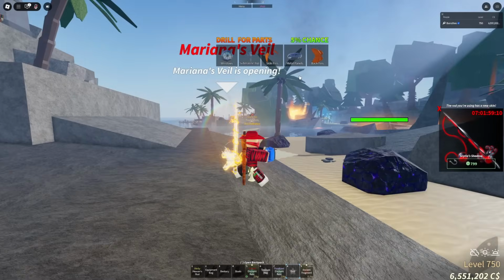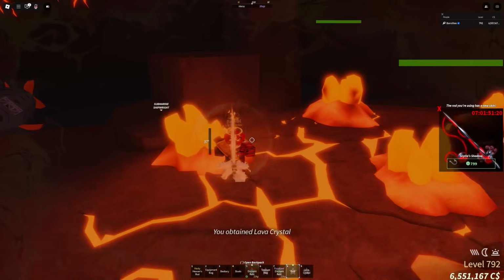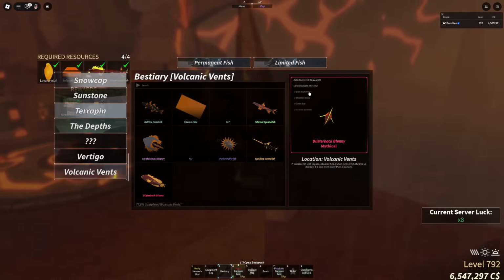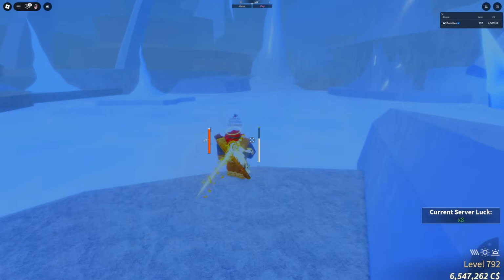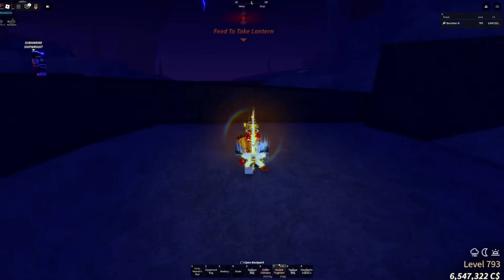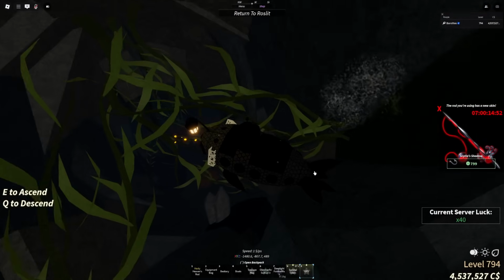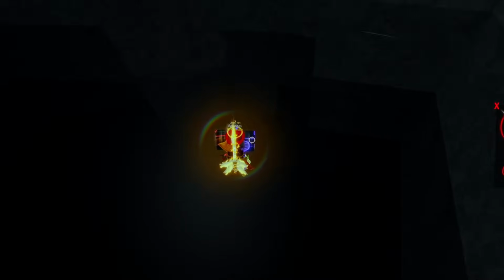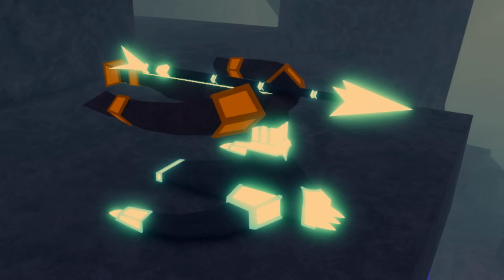How To Complete MARIANA'S VEIL In Roblox Fisch...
In this video, I'll show you how to COMPLETE Mariana's Veil in Roblox Fisch...

PC Specs:
Case: Lian Li Lancool II - Black [RGB]
Motherboard: MSI Z390-A Pro
GPU: RTX 2080 Super
CPU: i9 9900k
Ram: 64 Gigs DDR4
Power Supply: 700 Watts
Monitors: Samsung Odyssey G51C 32" 2560 x 1440 Wide & Pixio PX329 32 inch 165Hz WQHD 2560 x 1440 Wide
Microphone: Shure SM7B
Headset: HyperX Cloud Alpha (Wireless)
Keyboard: Wooting 80HE
Mouse: Logitech G Pro Wireless
Camera: Elgato Facecam

Software:
Recording Software: NVIDIA Shadowplay & Streamlabs OBS
Audio Workstation: Go XLR
Editing Software: Sony Vegas Pro 22